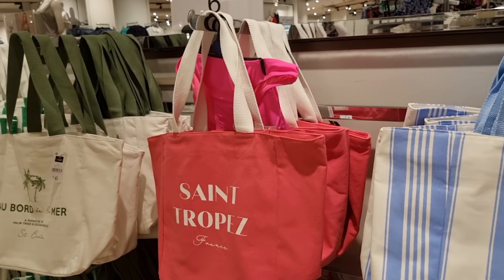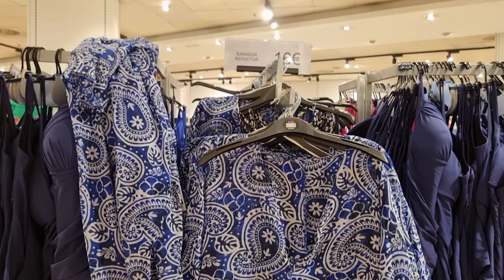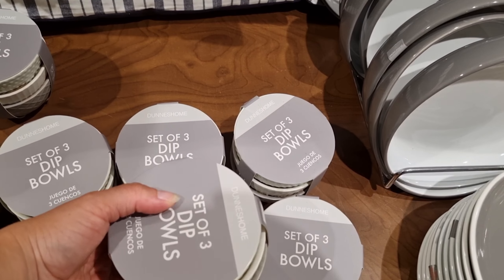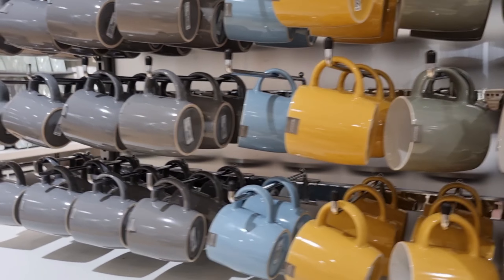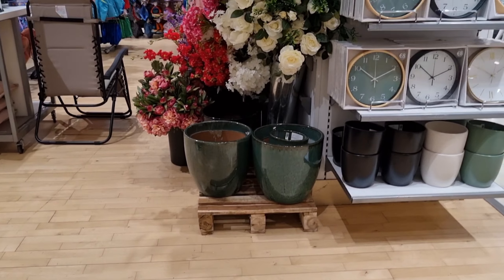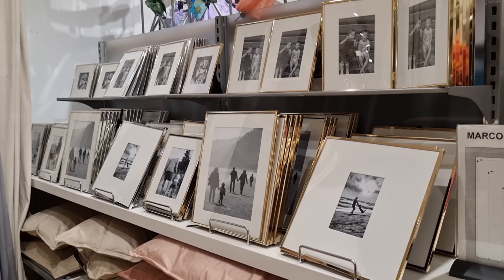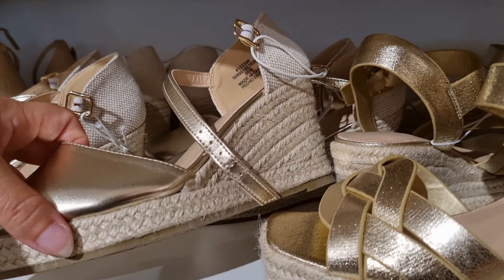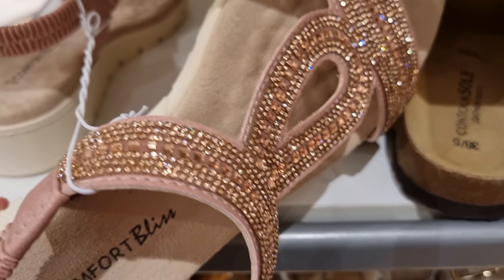NEW AT DUNNES STORES | HOME & WOMEN'S SUMMER COLLECTION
Come summer home and women's summer collection shopping with me in Dunnes shop. Stunning decor pieces, blanket, bedding, kitchen accessories, tableware, mugs, home decor, pillows, bathroom decor, candles, swimwear, jumpsuit, summer clothes and so much more!

If you love shopping and home decorating you should check this video.

Many affordable pieces and so many lovely items that you haven´t seen before! What is in the Dunnes stores right now?

Come epic shopping with me, new pieces from Dunnes.